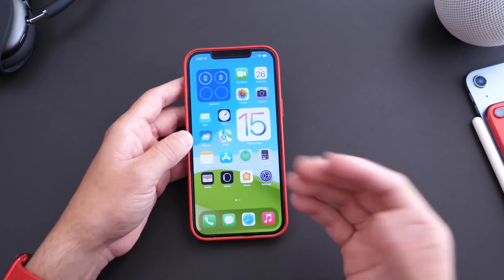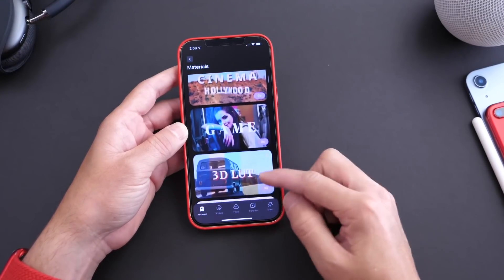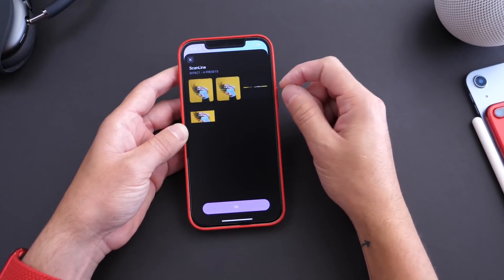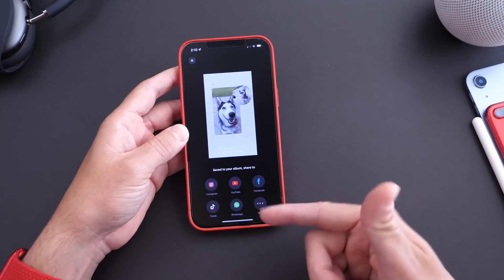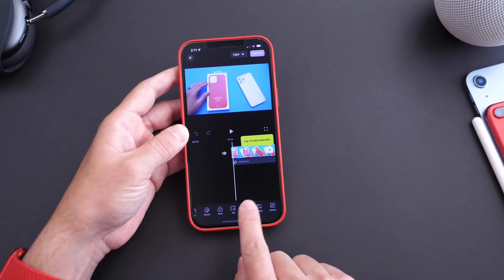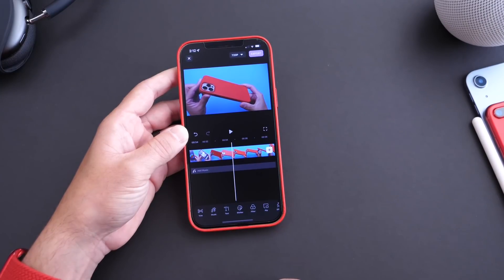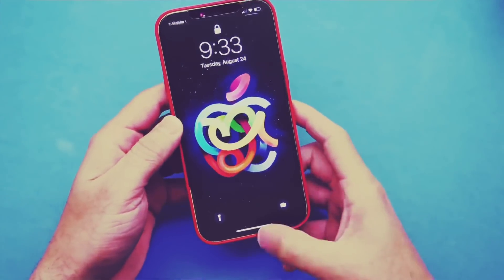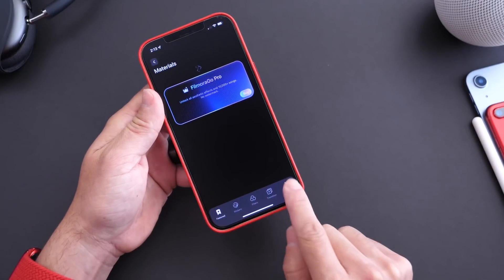How to edit video on iPhone – FilmoraGo video editor for Beginners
Do you look for a video editor for iphone? Do you want to learn how to edit video on iPhone like a PRO easily and quickly? There are many video editing apps in the market and FilmoraGo is the best video editing app for iphone.  Learn how to edit videos with FilmoraGo Video Editor, including all the video editing features & cases you need to know as a beginner in this complete video editing tutorial for iPhone! iPhone is a great all-in-one tool for creating video content.

⏰Timestamps:
0:48 rich material Library
2:00 how to create a video in a second
3:00 how to create a standalone video
3:35 how to make an unboxing video
5:39 A surprised feature for making vlogging